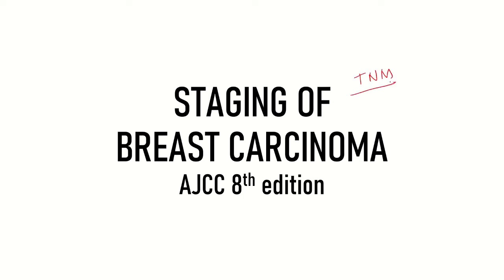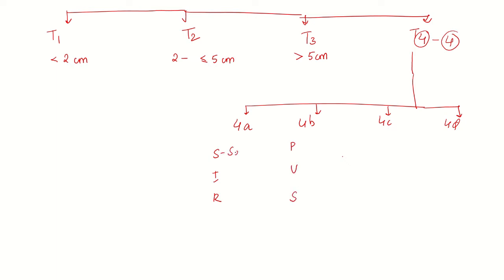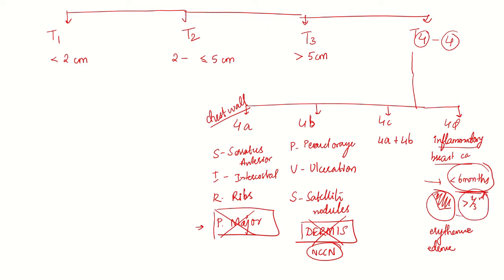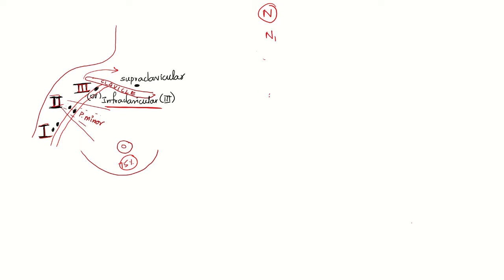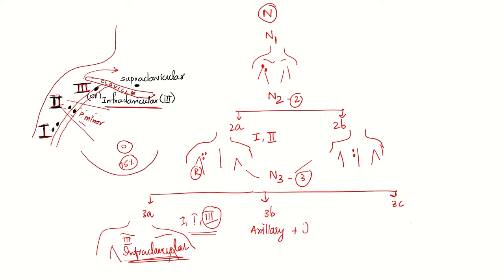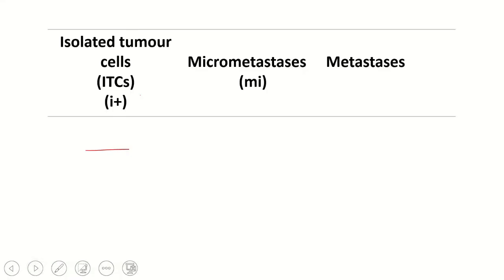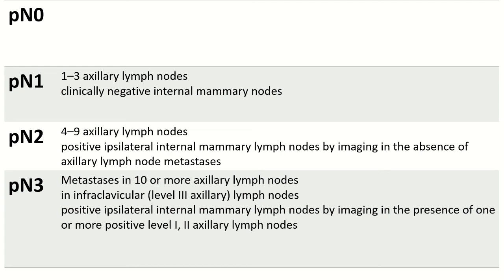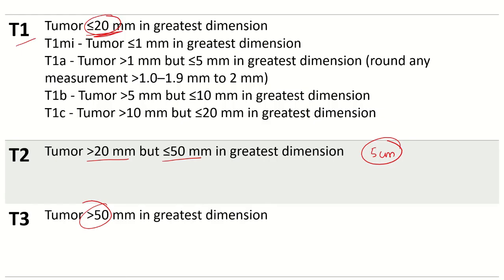STAGING OF BREAST CANCER - AJCC 8th edition (latest NCCN)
📌 STAGING OF BREAST CANCER | AJCC 8th Edition | Updated NCCN Guidelines Explained
🎥 Master Breast Cancer Staging in Minutes!

Confused about the latest AJCC 8th edition breast cancer staging system?

This video breaks it all down with clarity:
✅ T, N, M Classification simplified
✅ 2025 NCCN guideline highlights
✅ Ideal for medical students, residents, oncologists & nuclear technologists

💡 Whether you're preparing for exams or tumor boards, this video gives you the clarity you need—fast!